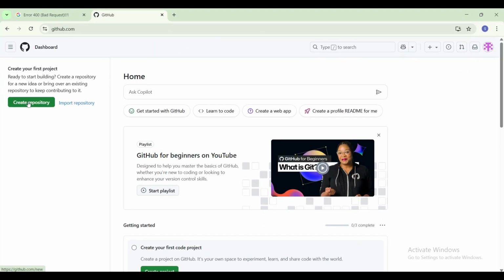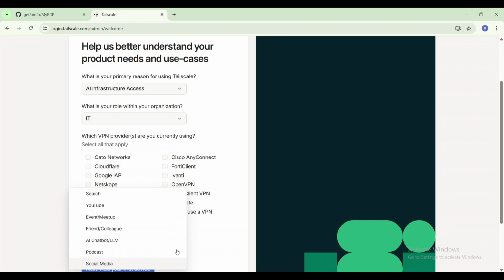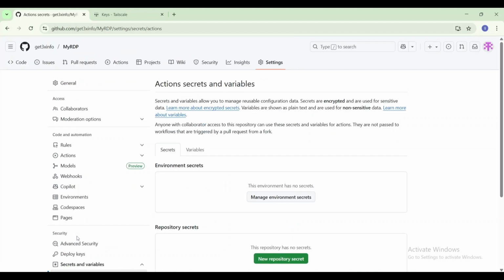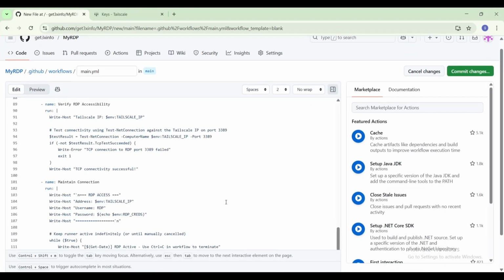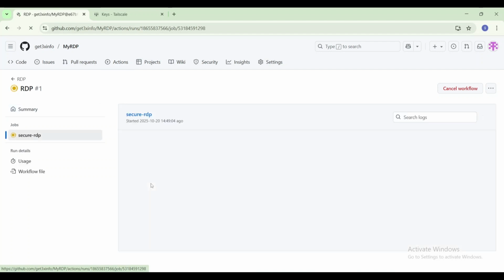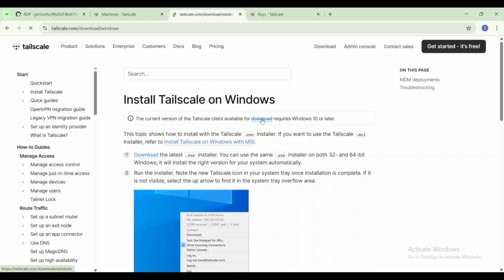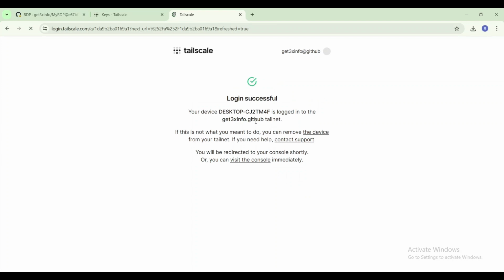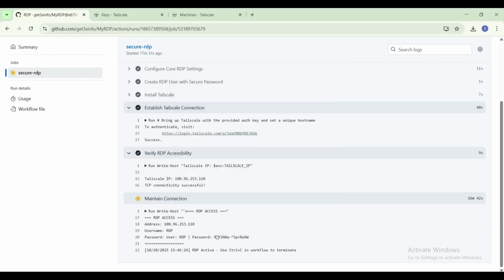CREATE FREE WINDOWS 11 RDP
Create Windows 11 Free RDP | No Credit Card Needed 2025

Learn how to create Windows 11 free RDP with full admin SSH, and no credit card required. This step-by-step tutorial shows the latest 2025 method to get a free Windows RDP, free VPS, and cloud server for AI tools, remote desktop, and development projects. Get RDP with high-speed performance, 1GBPS internet, and complete admin access using trusted platforms.

Perfect for developers, students, and tech creators who need free virtual private servers, AI automation environments, and GitHub Student Developer Pack Azure VPS. Learn how to set up a Windows 11 RDP, connect through Remote Desktop Protocol, and run AI image generators, text-to-video tools, and cloud-based apps for free.

Get your free Windows RDP 2025, Azure RDP, or GitHub RDP instantly. Follow the video to generate unlimited free VPS, create a virtual machine, and activate lifetime RDP with no payment required.